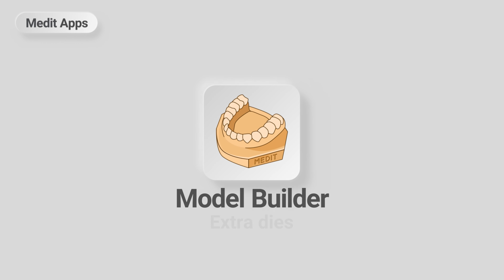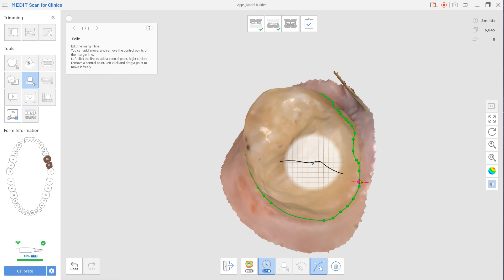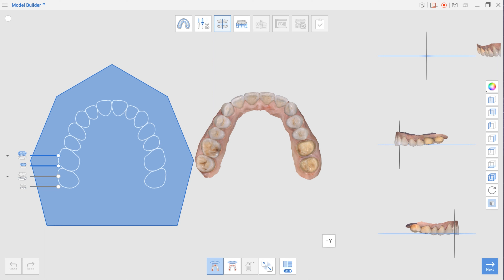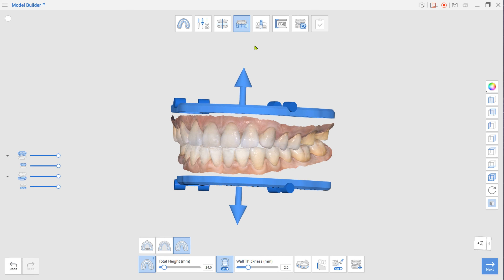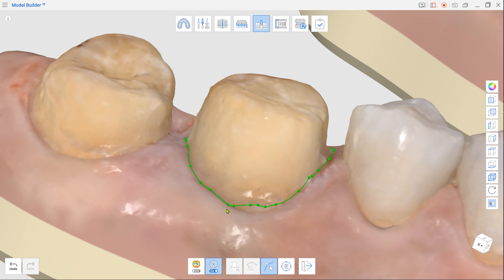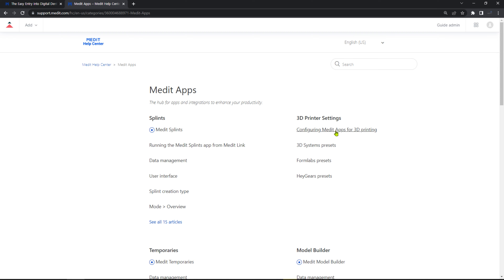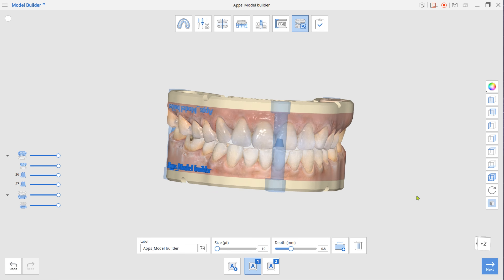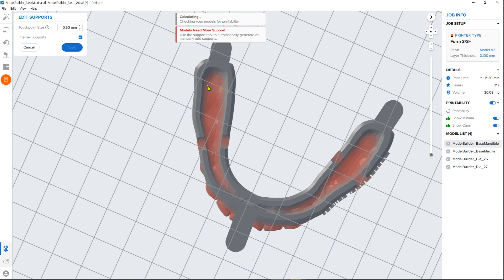Medit Apps_Model Builder Extra dies creation workflow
In this video, we will introduce the Medit Model Builder App.

With Medit Model Builder App, you can create 3D printable Extra dies model.